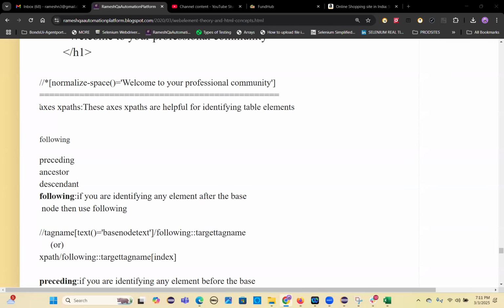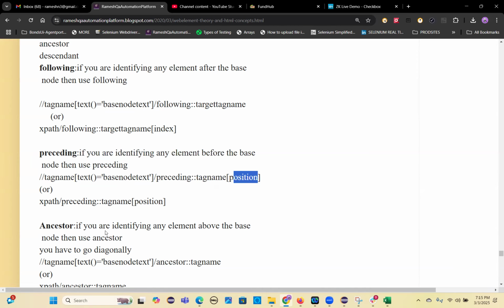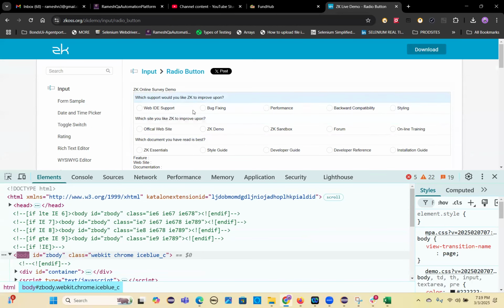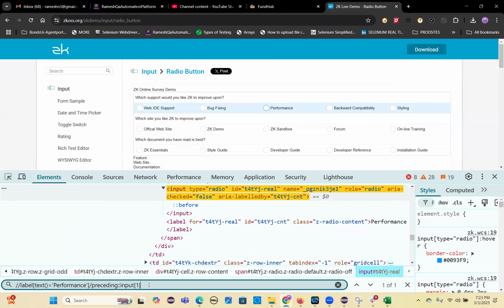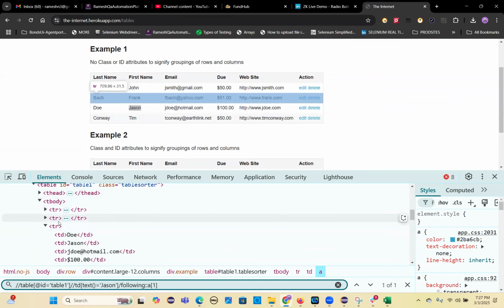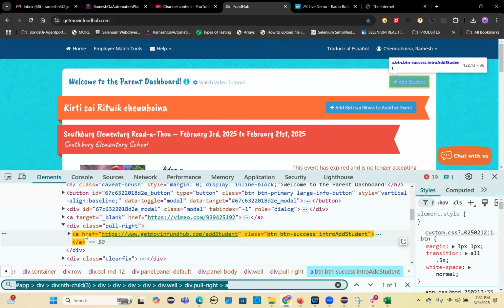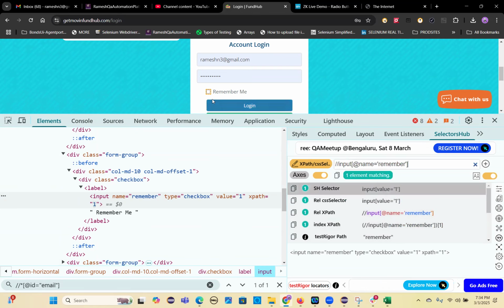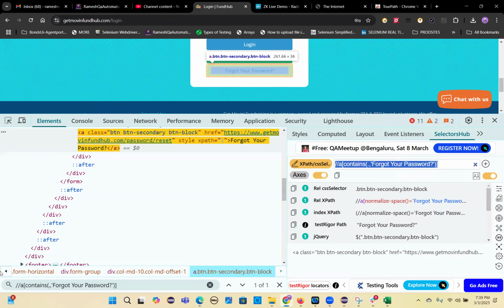Xpath Axes Xpath Plugins Selectorshub truepath Installation Usage 03 03 2025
Xpath Axes Xpath Plugins Selectorshub truepath Installation Usage